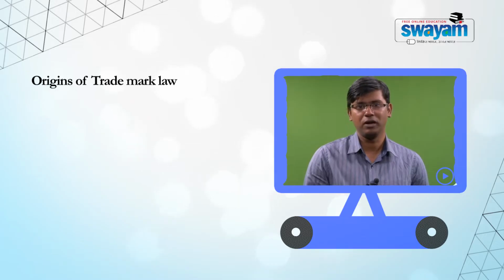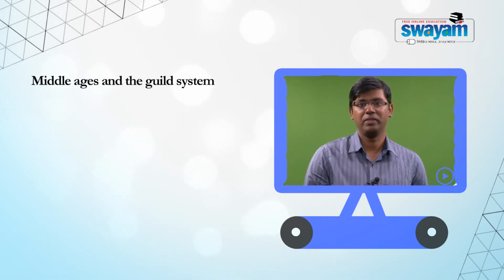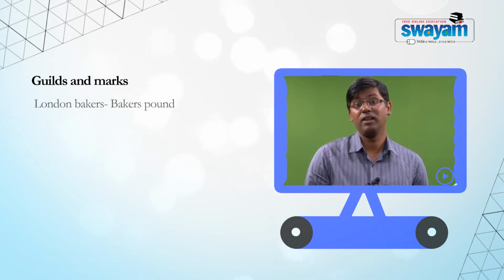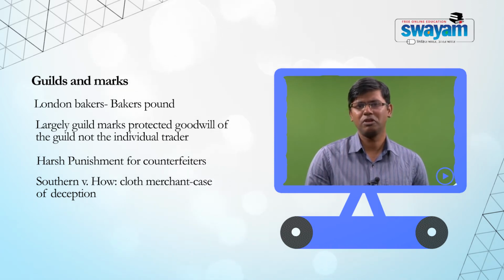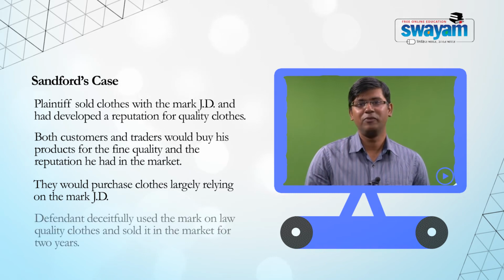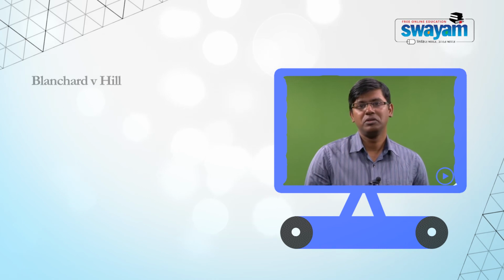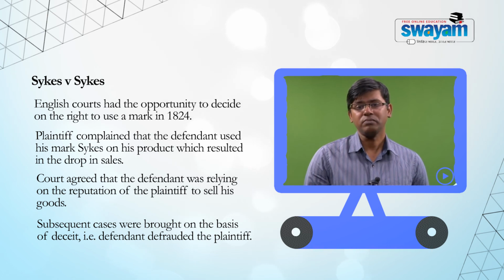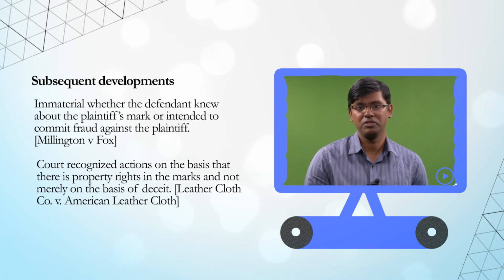Universal origins of intellectual property Part 2